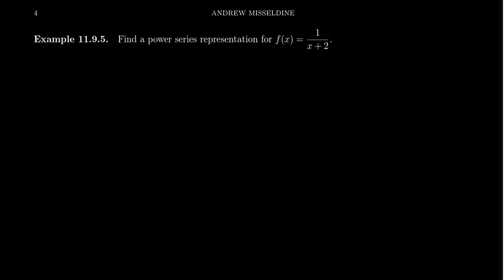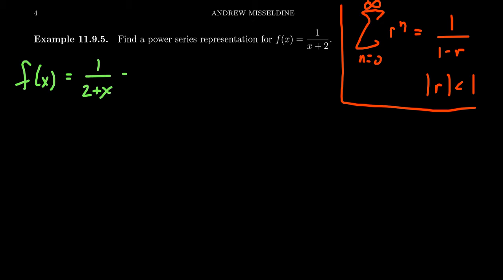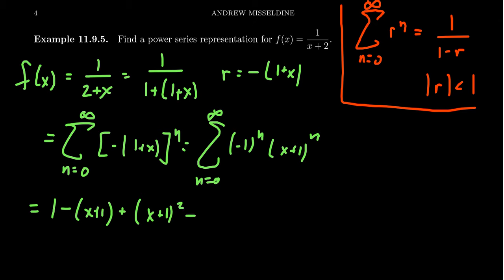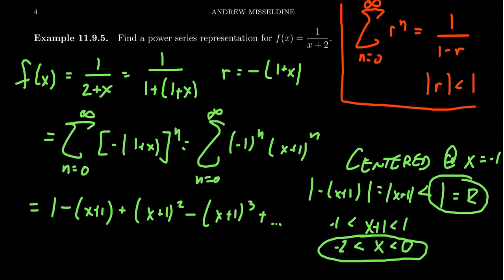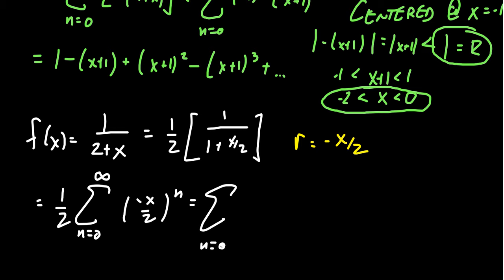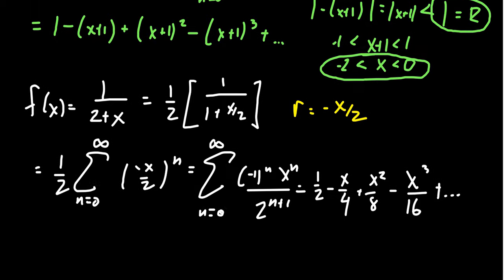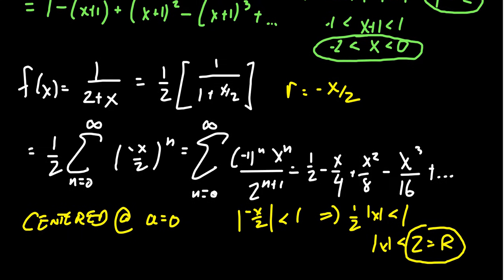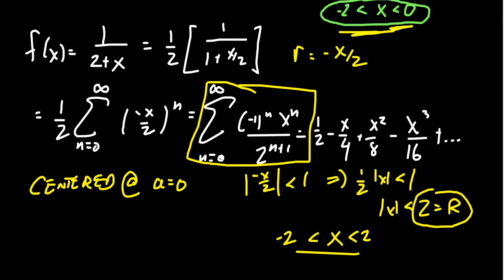Representing a Rational Function as a Power Series - Part II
In this video, we demonstrate how to represent the rational function y=1/(2+x) as a power series using the geometric series formula.

This is lecture 44 (part 3/7) of the lecture series offered by Dr. Andrew Misseldine for the course Math 1220 - Calculus II at Southern Utah University. A transcript of this lecture can be found at Dr. Misseldine's website or through his Google Drive